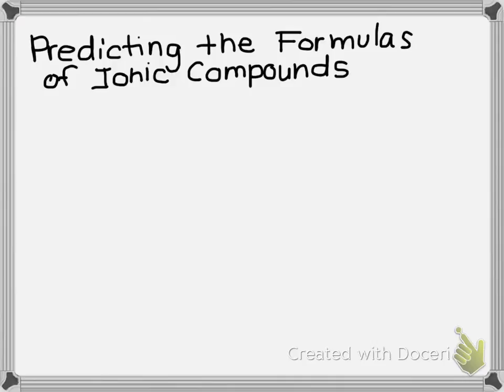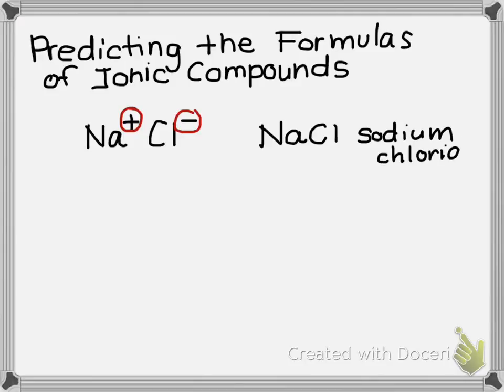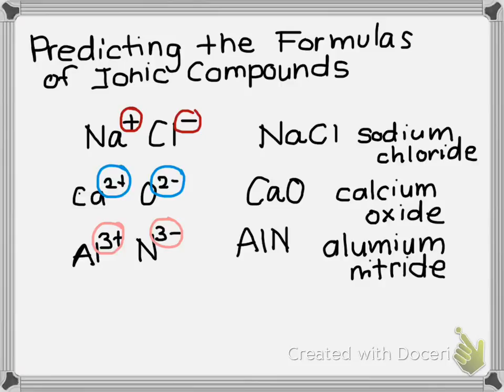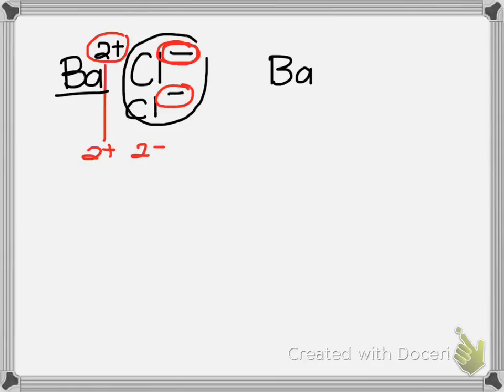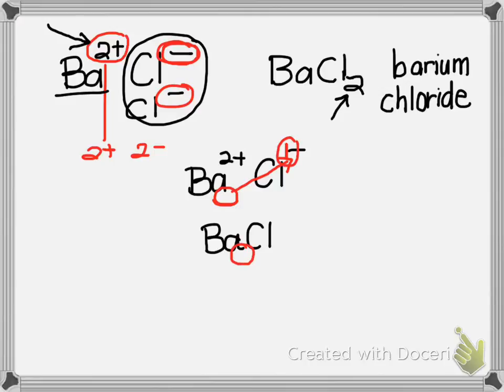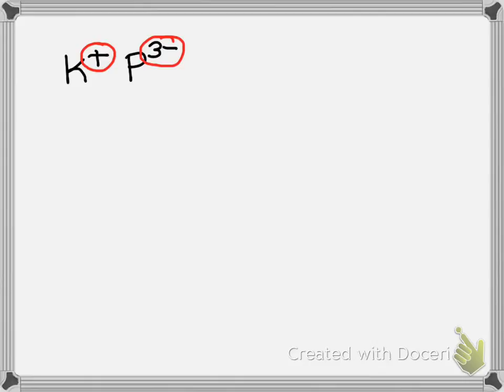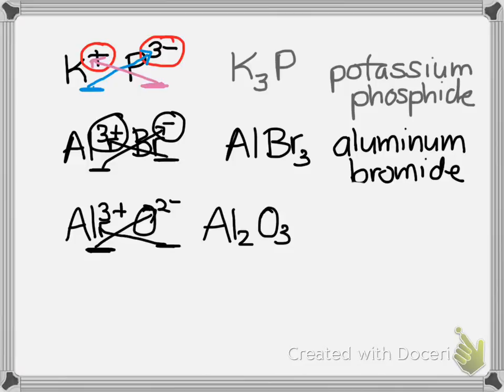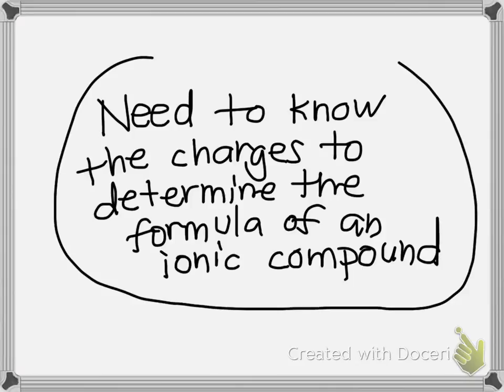1025 Writing Formulas of Ionic Compounds